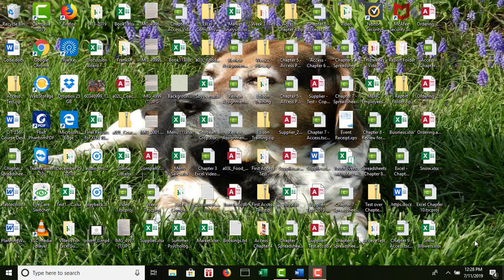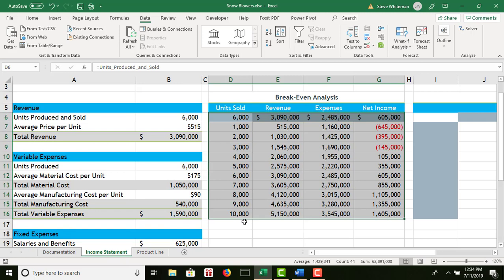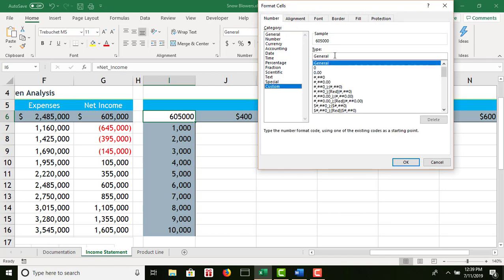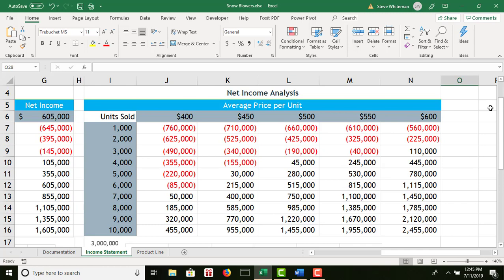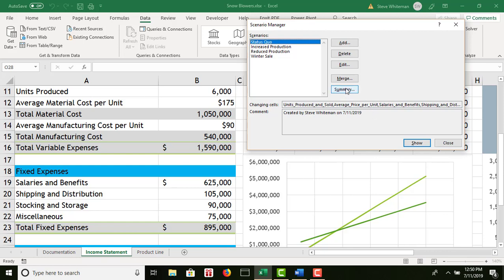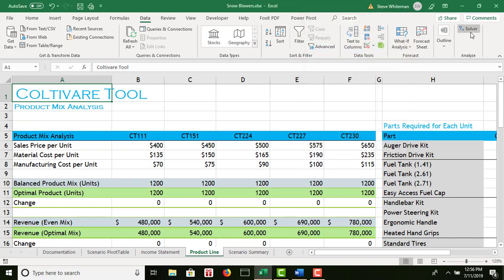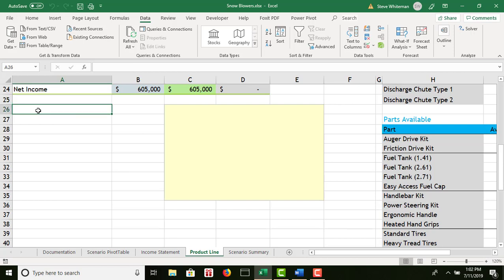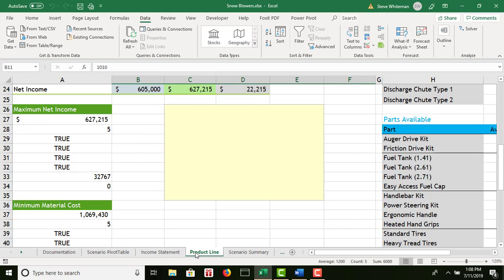Excel Chapter 10